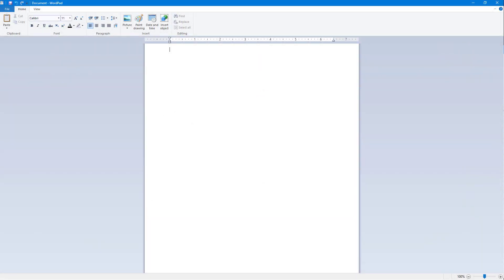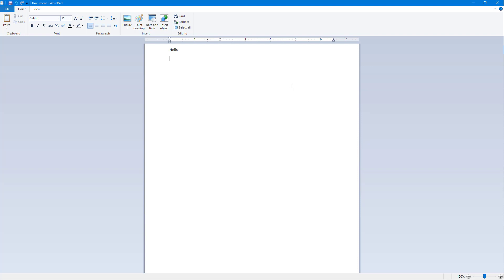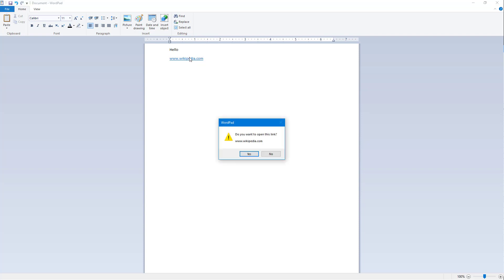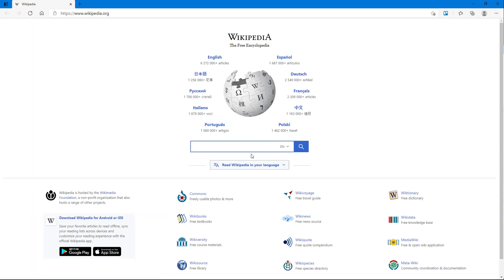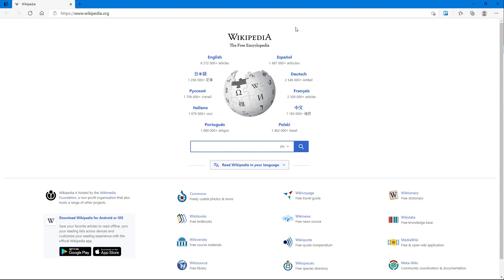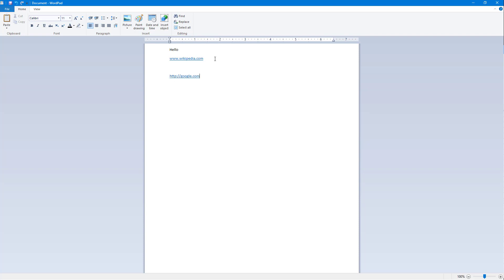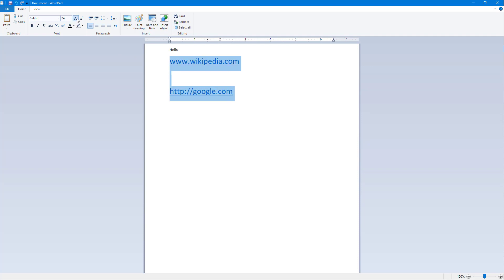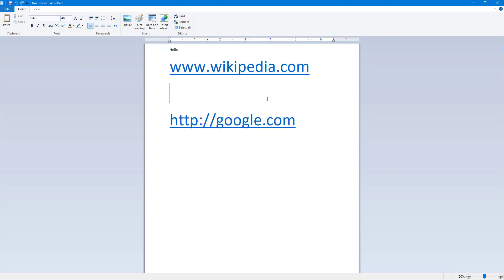WordPad - Tutorial 31 - Typing URL to make it Link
In this tutorial, we will be discussing about Typing URL to make it Link in WordPad